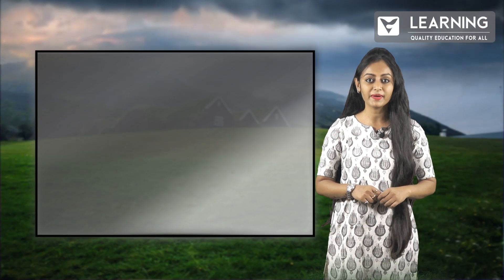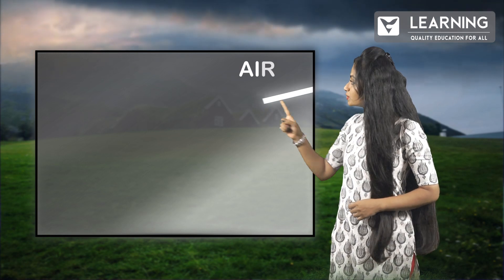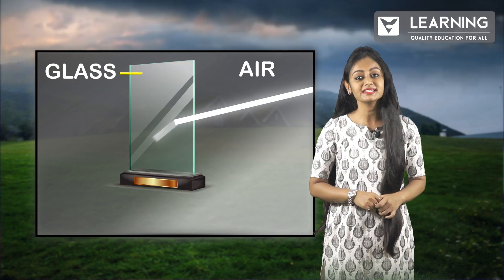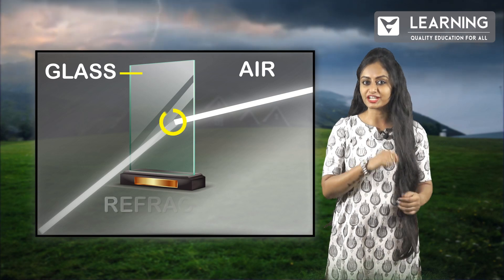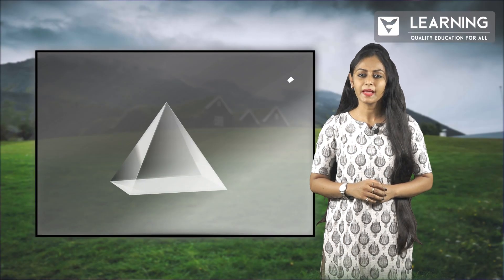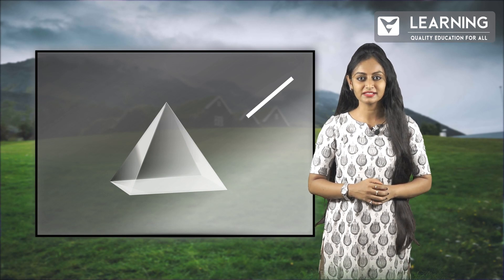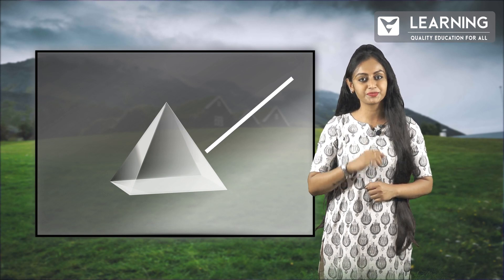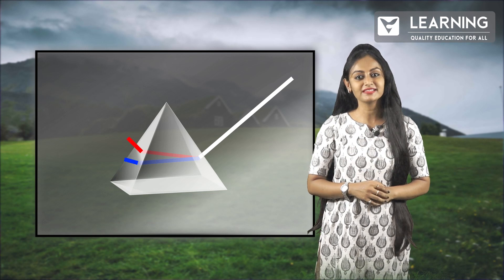What is dispersion of Light? VIBGYOR| V-Learning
Have you wondered how does a rainbow formed? Why Rainbow color always look in the same sequence? This video features Meaning, Reason & condition for Dispersion of Light.

What is dispersion of Light? VIBGYOR| Vista's Learning